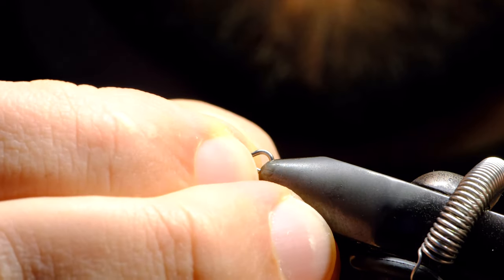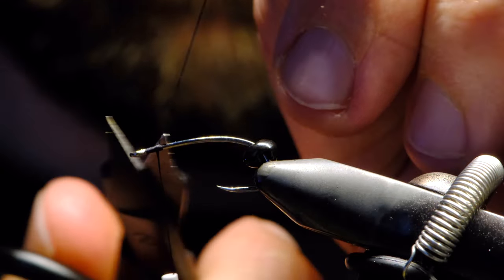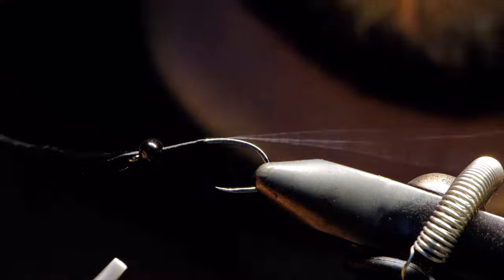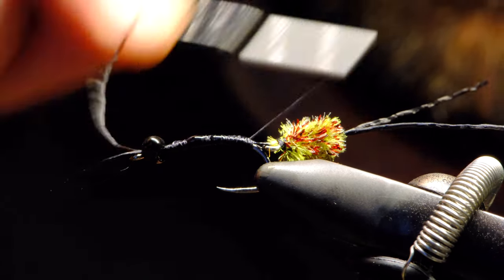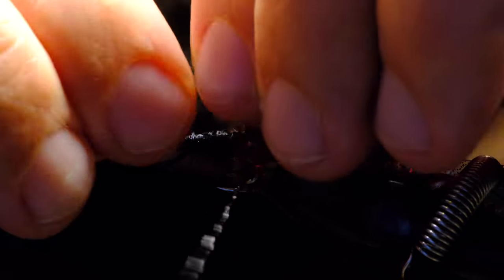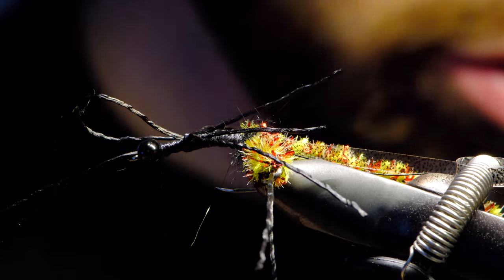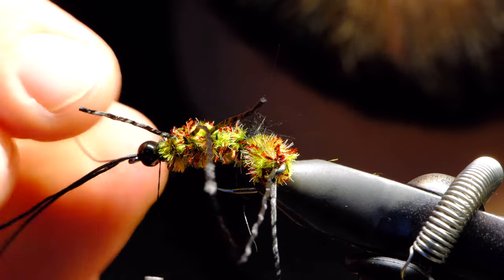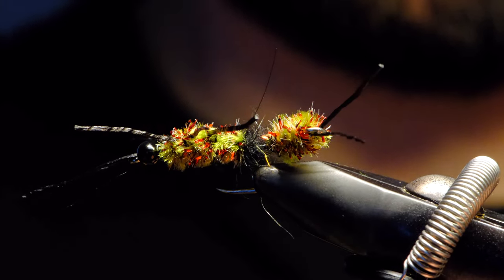One of the Best STONEFLY NYMPH FLY patterns.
This is a great stonefly nymph fly pattern the Slick Back Jiggy Pat's. This pattern has it all, it is super buggy and has movement. This is an upgraded version to the Pat's Rubber Leg fly pattern, or the earlier version of the Girdle Bug made by a man named Frank McGinnis who invented it to imitate the large stone fly nymphs of the Big Hole River. Then the Pat's Rubber Legs fly was created by guide Pat Bennett who worked for Hyde Outfitters in Island Park, Idaho. This is my take on a great classic fly.

-Cheers

Materials Used:

Hook: FireHole 718 size 12
Bead: Spawn Slotted Tungsten Football Beads
Thread: UTC 70 Black
Shank: Spawn Super Shank 12MM
Legs: Black Silil Legs
Dubbing: Hareline Squirrel Hair Black
Body: Speckled Chenille Red/Olive
Wire: Black Ultra Wire
Intruder Wire: Senyo's Thin Intruder Wire
Body 2: Thin Skin Fly Specks